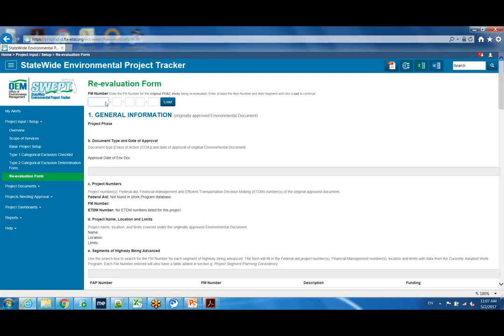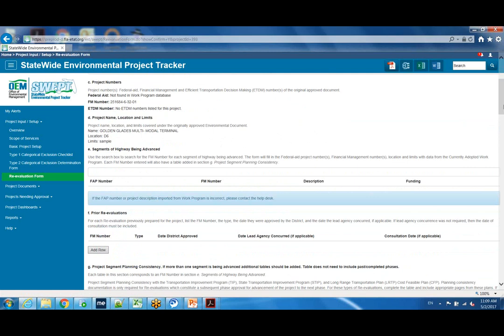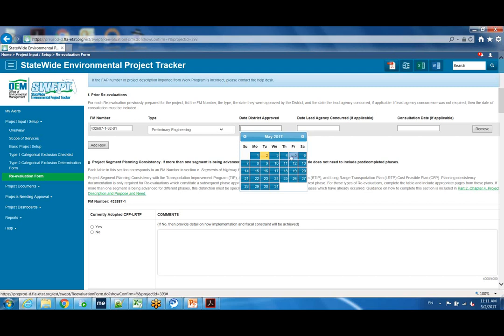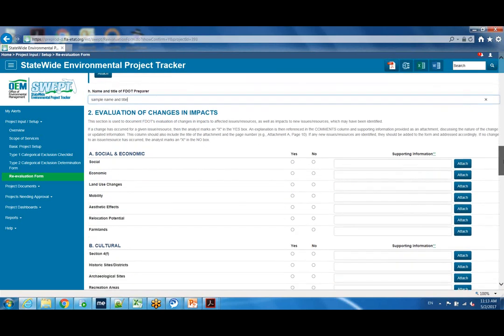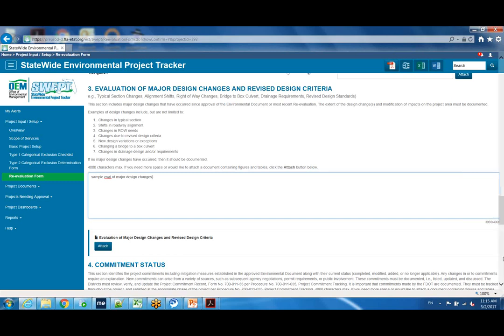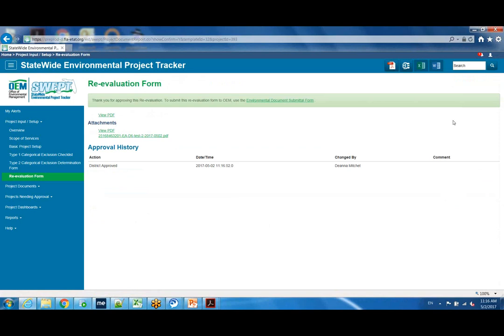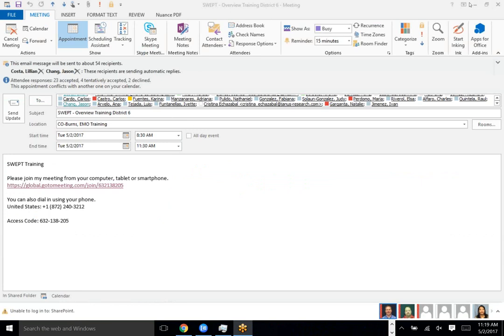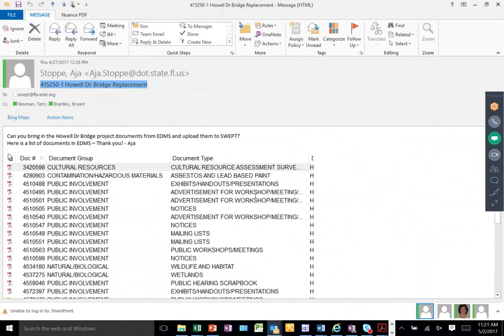FDOT OEM D6 SWEPT Training Part 2 5 2 2017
This webinar provides District 6 staff and overview of the SWEPT application (note: recording interrupted - there are two parts linked with a few minutes missing in-between).